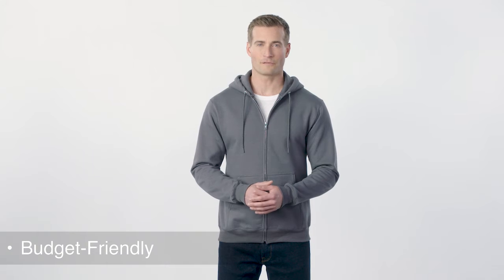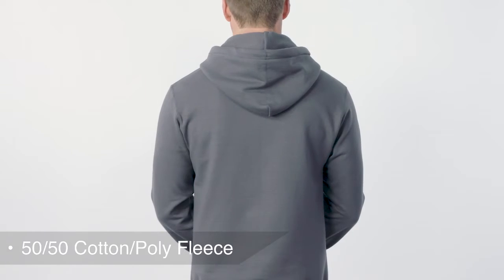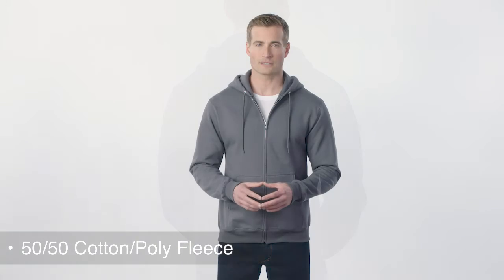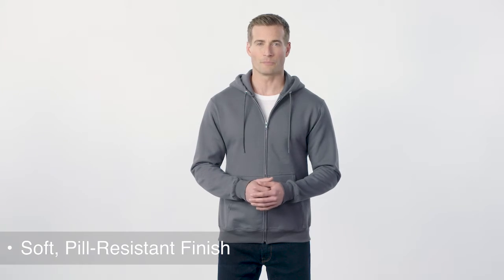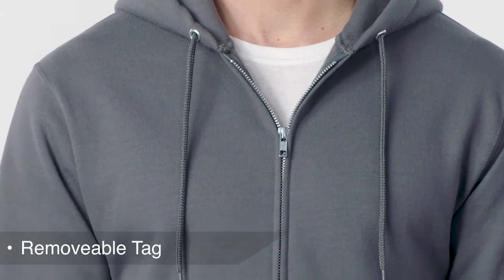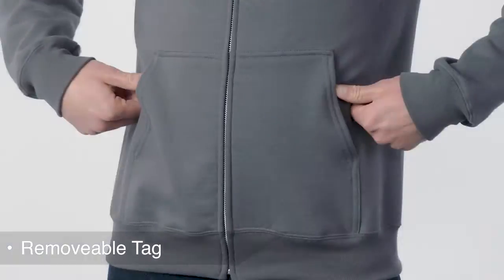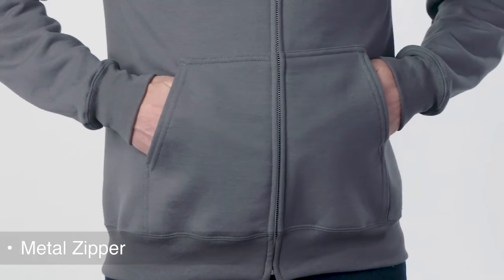Port & Company PC90ZH Full-Zip Hoodie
Description
Nothing's better for chilling out than your favorite zip-up hoodie—at a budget-friendly price. 9-ounce, 50/50 cotton/poly fleece Two-ply hood Dyed-to-match drawcord Set-in sleeves Front pouch pockets.